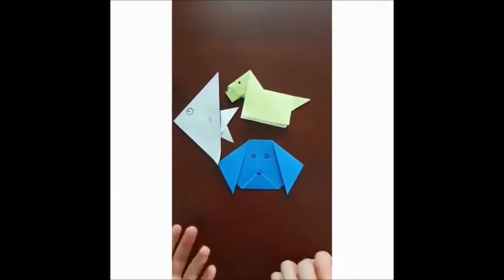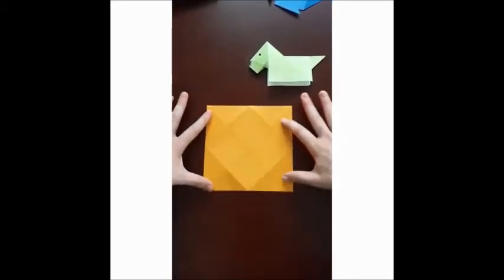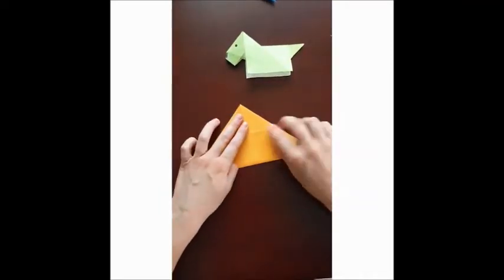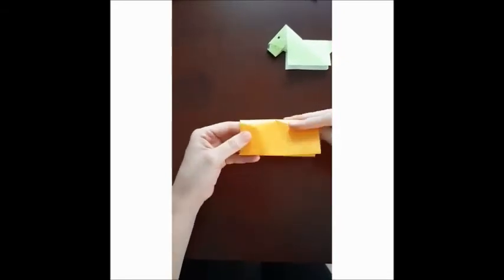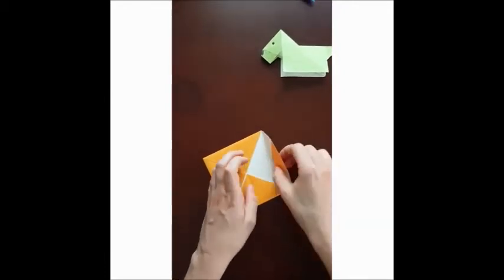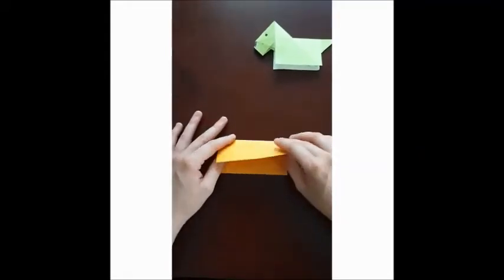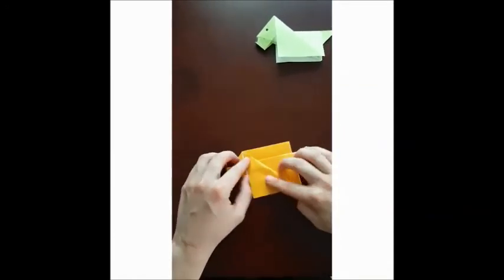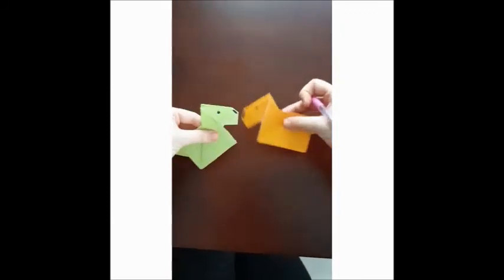Songkran holiday Challenge everyone is asked to make as many animals as possible.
For the Norwich Songkran Holiday Challenge today everyone is asked to make as many animals as possible. There are plenty of clips on YouTube to help you. See Ms Sone make a dog here and be amazed by Ms Carla's elephant!